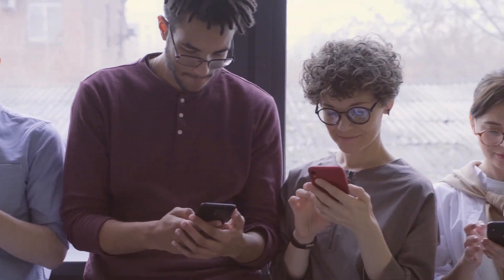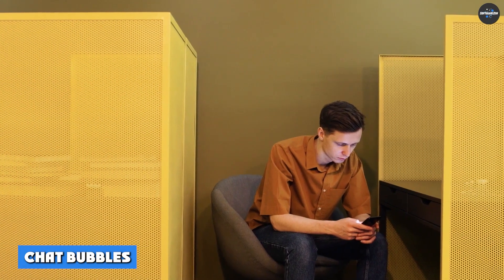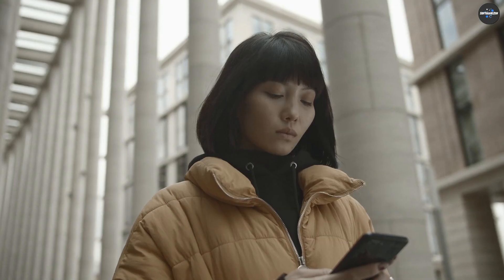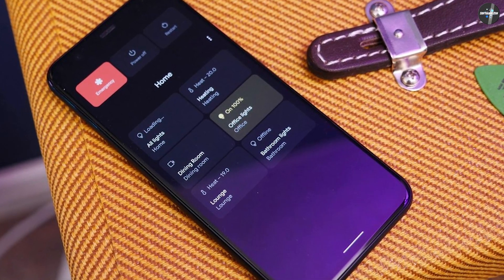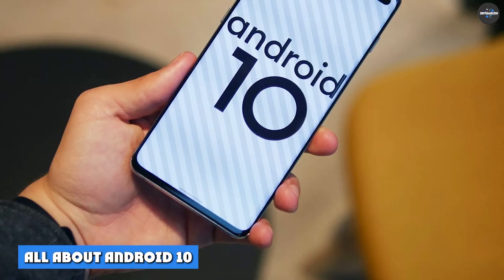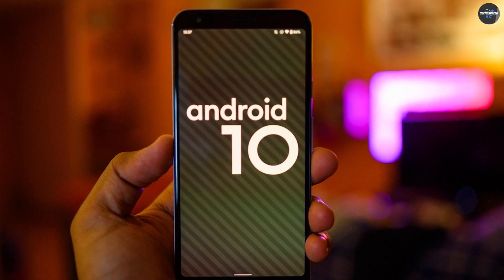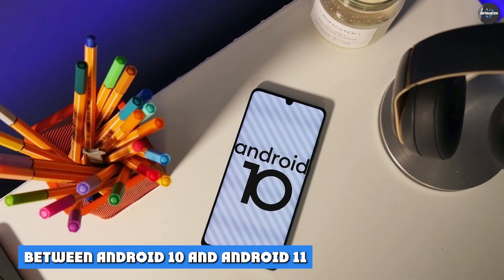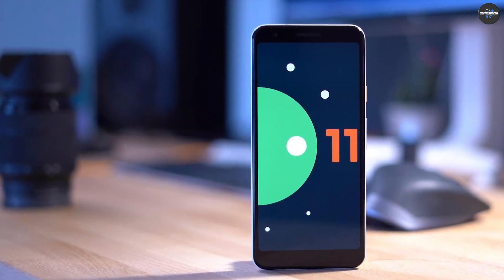Android 11 and Android 10: What’s Changed?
Android is by far the most popular operating system (OS), with 2.5 billion active users across the globe. Its origin dates back to 2008, with the arrival of Android 1.0 that didn’t have a codename. After the Android 1.5 Cupcake release, Google started giving dessert-based nicknames to every version, such as Android 1.6: Donut, Android 2.0 to 2.1: Eclair, Android 4.0: Ice Cream Sandwich, Android 8: Oreo, etc.  And in September 2020, Google launched a new OS known as Android 11.